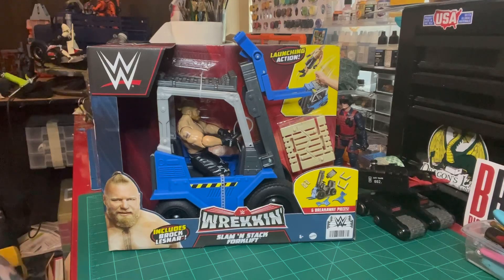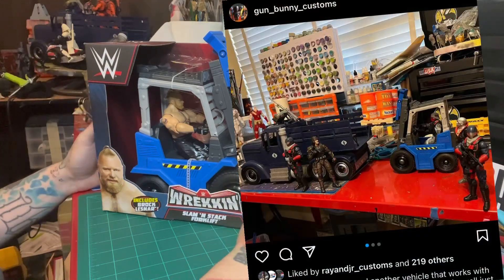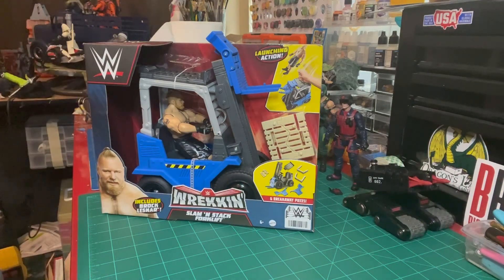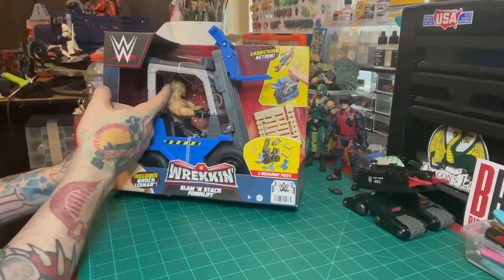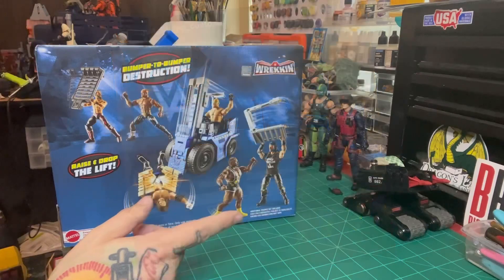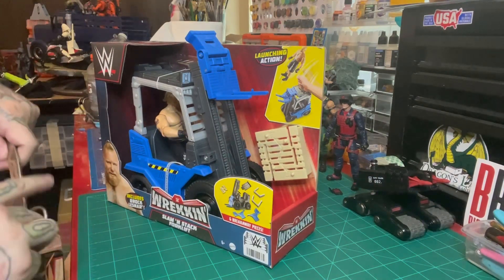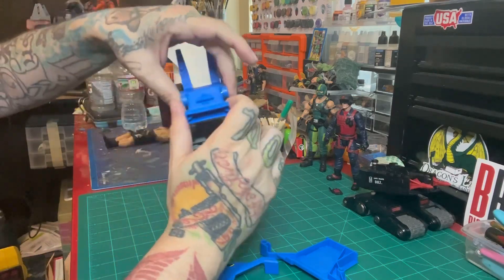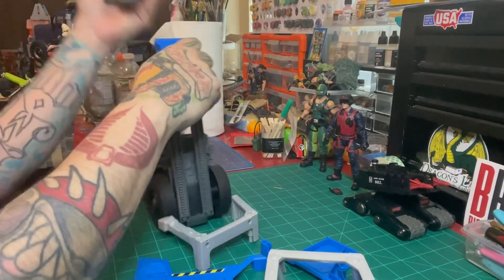Finally back with a new video!!! WWE Wrekkin forklift!! Another vehicle to fill the Gi joe void!!!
In this video I walk through the opening of the packaging all the way to the final painted result. This will be used as a background vehicle for my Displays and dios coming soon!!!